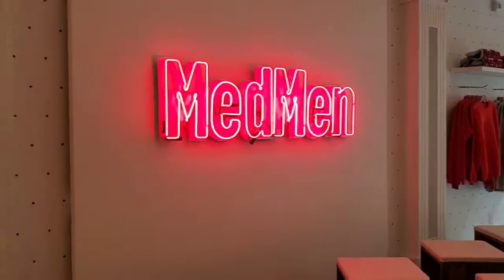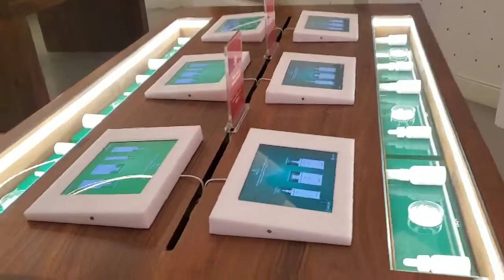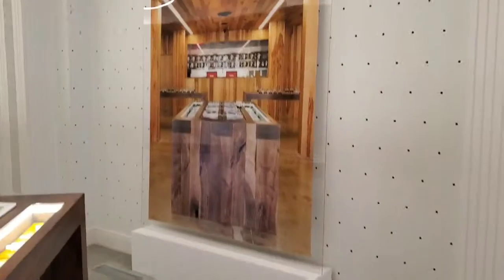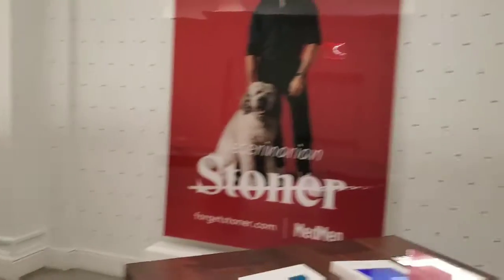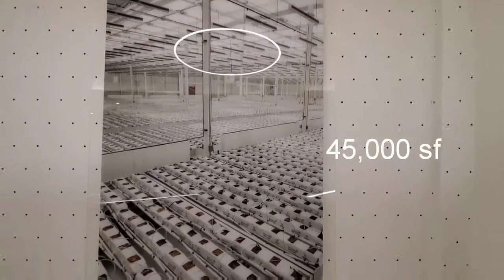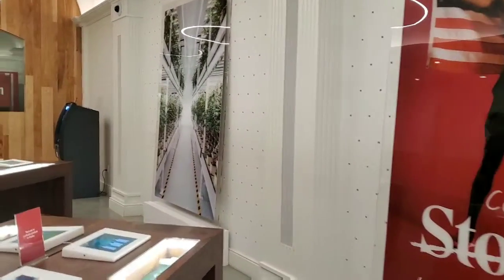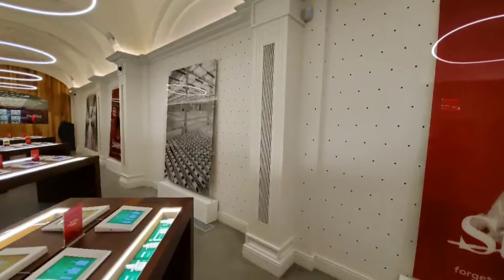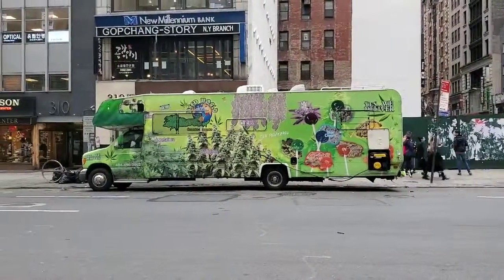What is MedMen?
What is MedMen? They've not so quietly positioned themselves to be the Starbucks of cannabis.

Checkout a tour of their NYC location on Lexington and 5th Ave. An interesting note is that they have over 35 licenses in Florida and rolling out additional stores nationwide. What does this mean for the future of medicalmarijuana, cannabis and recreationalcannabis ?

In short it means cannabiscommodities and cannabisderivitives. The future of AlternativeInvestments and AlternativeFinancing looks green.

See you all at the Avantpay - Payments | Cannabis | Cryptocurrency conference Sept 30 in DC, as we delve further the future of the cannabis industry.